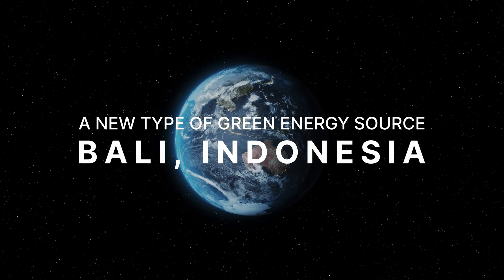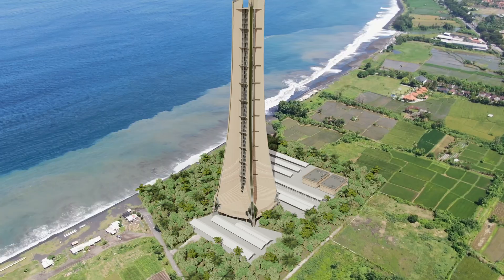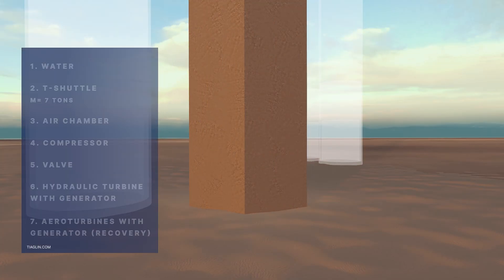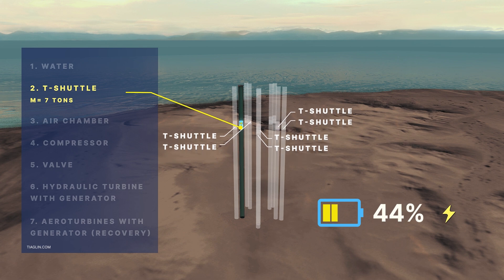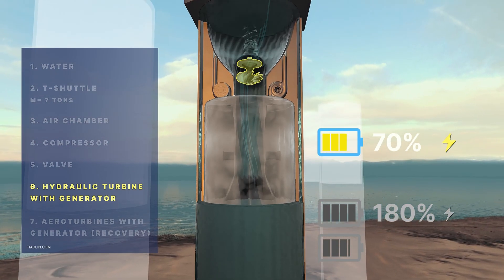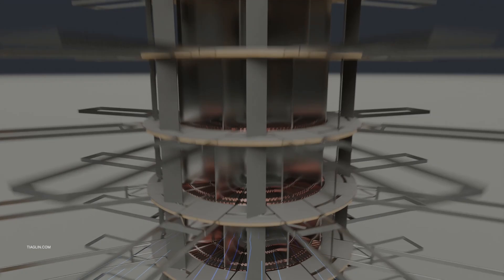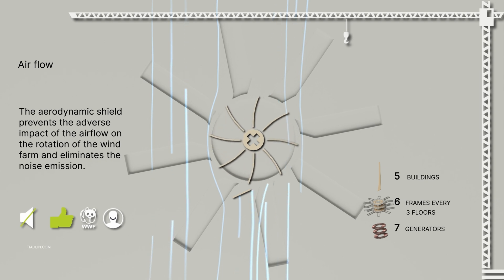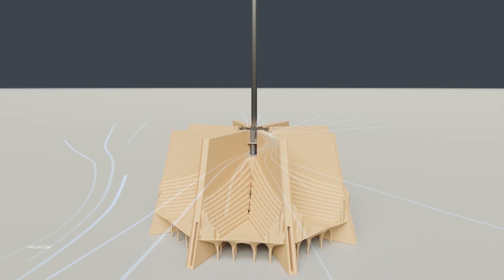W.E.T.E.R | V.O.D.A – Сoncept of a wind and hydro power complex in Indonesia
The initiative of GLOBAL PLUSS GMBH to establish cooperation with WETER LLC to promote and implement safe energy solutions in the Republic of Indonesia

The W.E.T.E.R and V.O.D.A project team is working on the implementation of projects and the creation of innovative energy facilities in the territory of the Republic of Indonesia. The interest in the W.E.T.E.R and V.O.D.A projects is quite obvious, as the projects are aimed at developing new alternative energy sources: a wind energy complex and a hydropower plant.

On April 25, 2024, GLOBAL PLUSS GMBH addressed the head of WETER LLC with an initiative to jointly invest in W.E.T.E.R and V.O.D.A projects.

GLOBAL PLUSS GMBH is a research company that focuses on various areas of innovation that can be found in bioenergy, electronic transport, agriculture, solar energy, wind energy and others.

GLOBAL PLUSS GMBH is interested in new energy solutions announced by WETER LLC for widespread use as alternative energy sources, and with a public proposal for the construction of original energy facilities in different countries, determining the selection of a land plot with an area of at least 3 hectares for the construction of a high-rise power generating building with a height of 156 meters with a projected total power generation capacity of about 3 MW.

In developing the initiative of the company GLOBAL PLUSS GMBH, an agreement was reached with the management of WETER LLC to begin consultations to determine the conditions for possible cooperation, mutual interests, the procedure for interaction and cooperation on a wide range of issues of creating an energy complex in Indonesia. Previously, a representative of GLOBAL PLUSS GMBH outlined the possibility of providing a land plot for construction, coordinating technical documentation and obtaining permission to build a complex technical facility on the island of Bali in Indonesia.

On April 26, 2024, D. Tiaglin met with representatives of GLOBAL PLUSS GMBH (the head of the delegation is Mr. Mickey) at the Wyndham Tamansari Jivva Resort Bali Hotel.

At the meeting, D. Tiaglin proposed for consideration a material on a combined energy facility, including a wind energy complex with integrated hydropower plants in its design. The parties to the meeting held consultations on the procedure for cooperation, discussed issues of design, construction and use of the proposed high-rise combined energy facility.

During the meeting, representatives of GLOBAL PLUSS GMBH expressed interest in continuing consultations and establishing constant communication with the management of WETER LLC on establishing partnerships and interaction to realize mutual interests in the creation of an energy complex in Bali province.